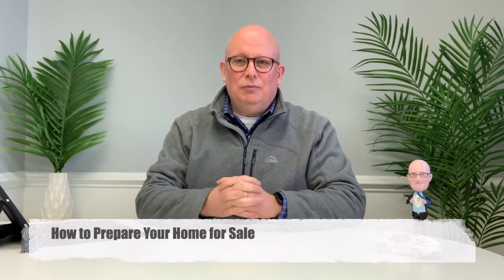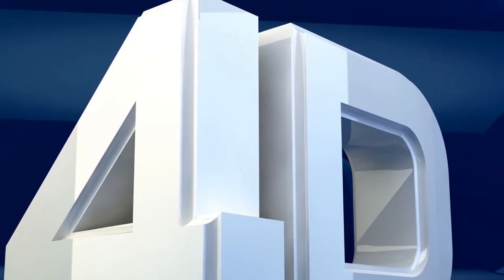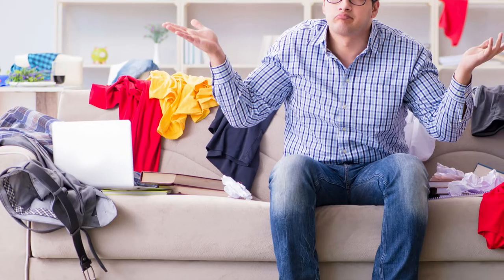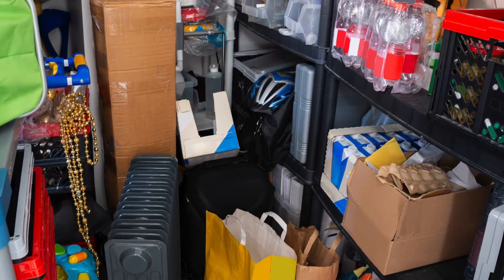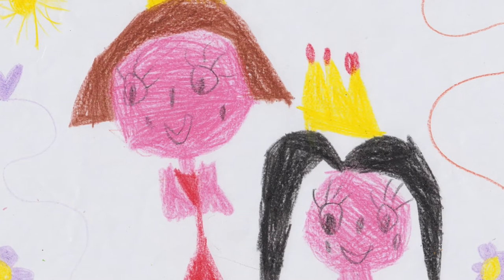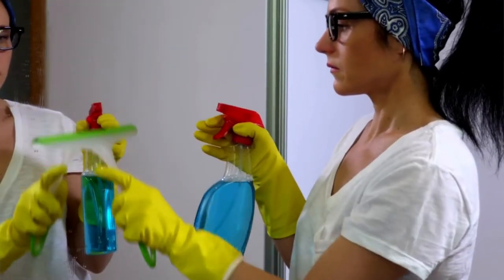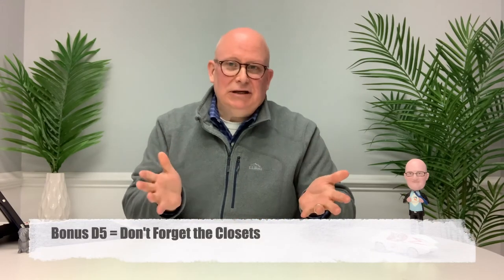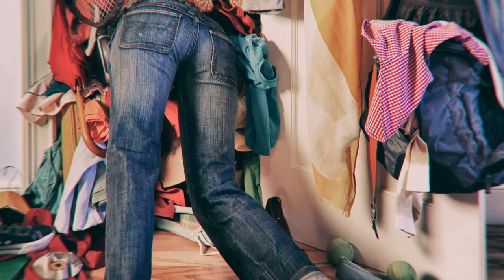Wednesday Wisdom - How to Prepare Your Home for Sale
Have you been thinking about listing your home and wondering what you should do to get the home ready for sale? Learn about The Vesta Group's "4D" Method for preparing for the listing:

1. Detach
2. Declutter
3. Depersonalize
4. Deep Clean

Plus a few extra bonus ideas! And a mime!

The Vesta Group of Long & Foster Real Estate is a group of client-focused, residential real estate professionals dedicated to delivering unparalleled service. Our reach covers the Baltimore Metro area (Baltimore City and Anne Arundel, Baltimore, Carroll, Harford, and Howard Counties).

When we started talking about the typical real estate experience and how we could make it better, we spoke to a lot of our current and former clients and friends and asked one simple question:

If you could improve one thing
about working with a Realtor,
what would it be?

We got some great responses. And from that list we saw what was really lacking in most real estate transactions. Things like communicating frequently and meaningfully, educating you on your options and how the transaction will proceed, putting your interests ahead of our own, negotiating the best deal for you, and the like.

And you know what? That all seemed pretty standard to us.

So we took it further.

A standard commitment wasn't enough. We decided to deliver unparalleled service, and to become your trusted adviser for all real estate matters.

Real Care. Real Results. To us, that means thinking critically about every part of our relationship with you, whether we are working on a deal or not, and how we can deliver greater value to you, day in and day out. It means developing and maintaining a network of trusted partners who believe what we believe, who want to do more, not less. It means we want to help you however we can. It means we are committed to be there for you, before, during, and after the transaction.

It's time for you to enjoy a better real estate experience. It's time for unparalleled service. If you or someone you know is looking to buy, sell, or invest in real estate, give us a call today.